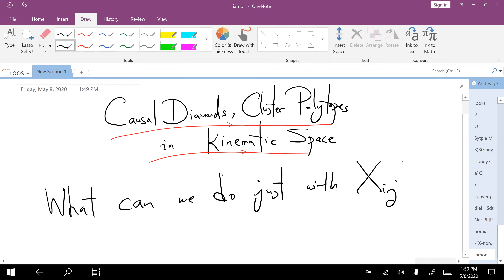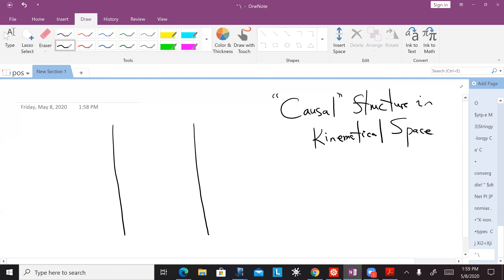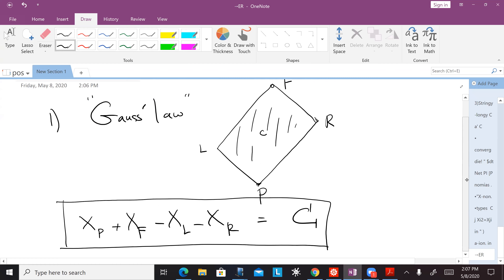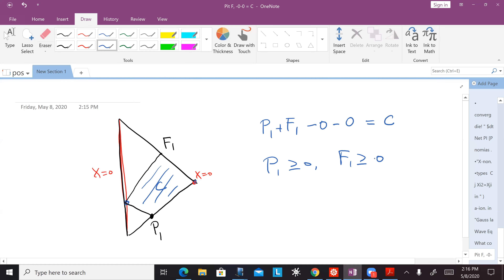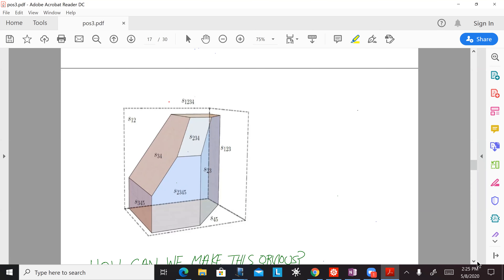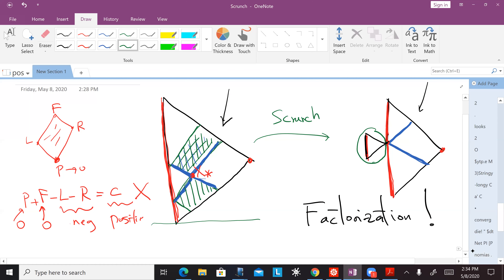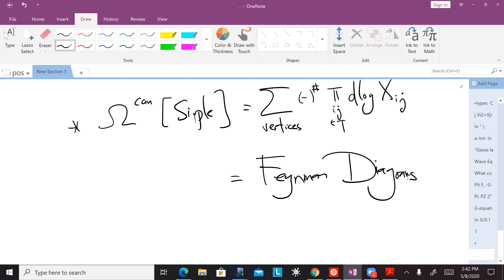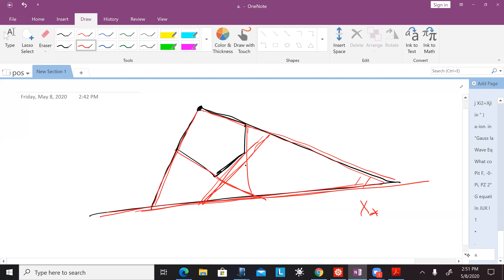Zoomplitudes 2020: Nima Arkani-Hamed (IAS), Part 4/8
Nima Arkani-Hamed (IAS)
" Master Class: Spacetime and Quantum Mechanics, Positive Geometries and Cluster Algebras (Part 4)"